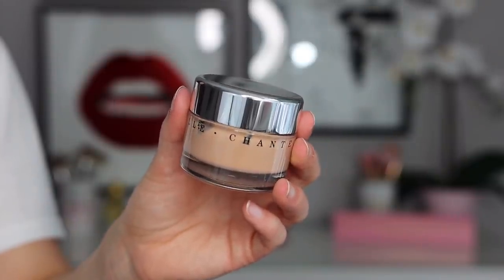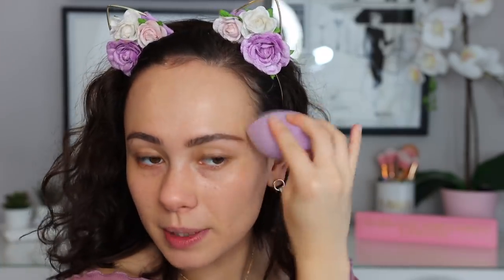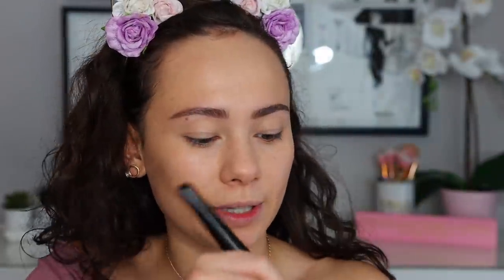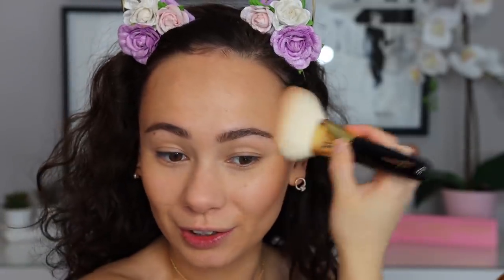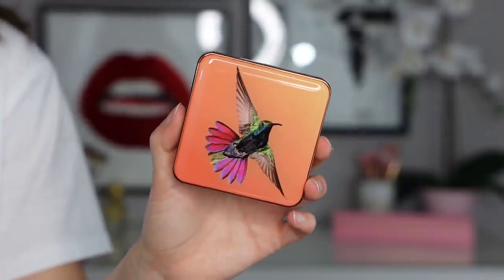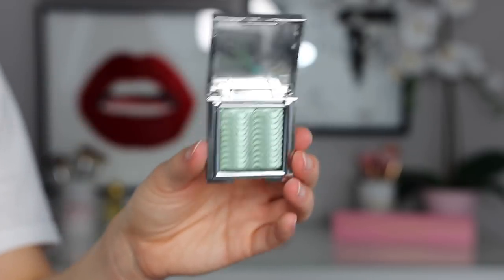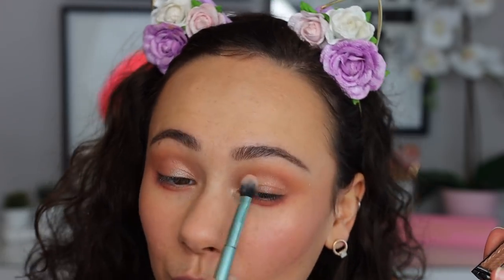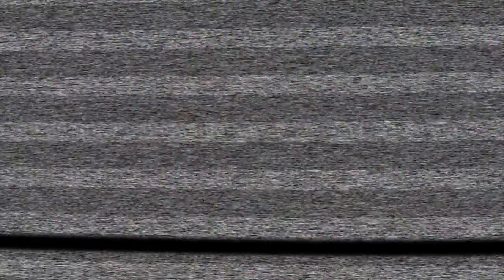Chantecaille Haul & Try On! 😍🛍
Hi guys! In today's video I will be sharing with you the products I picked up during the chantecaille 30%off sale! I COULD NOT resist!

What Else I'm Wearing:
Good Molecules Silicone Free Priming Moisturizer
Benefit Precisely My Brow (4)
Laura Mercier Flawless Fusion Concealer (2N)
Pat McGrath Labs Sublime Perfection Setting Powder (Light 1)
Pat McGrath Labs Dark Star Mascara
Ardell Naked Lashes (421)
Milk Makeup Lipstick (Wifey)